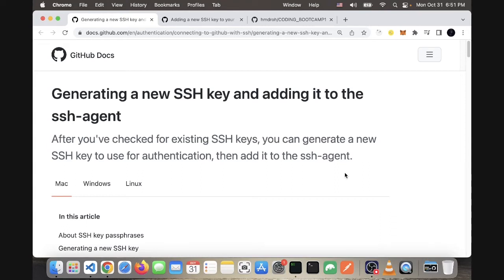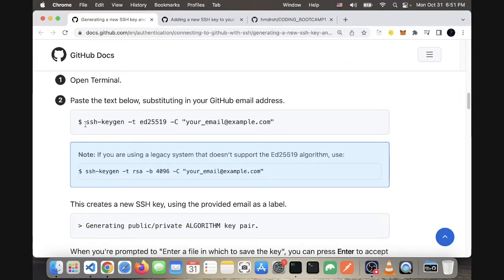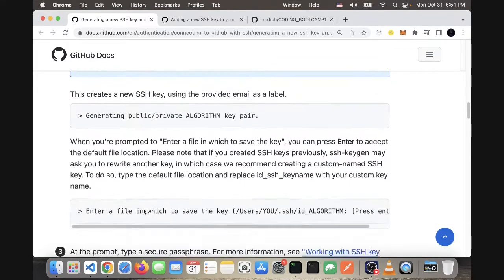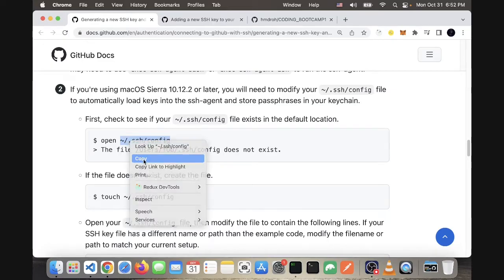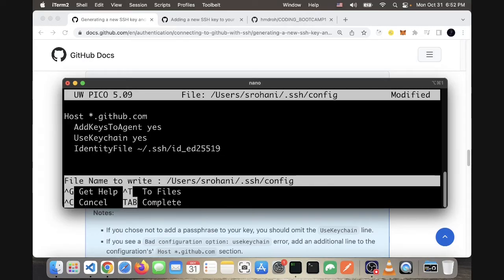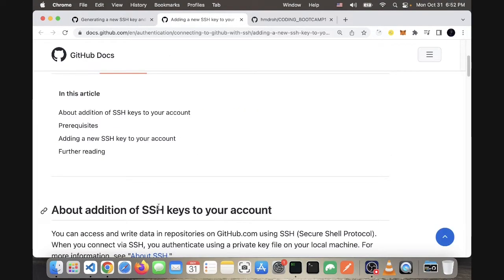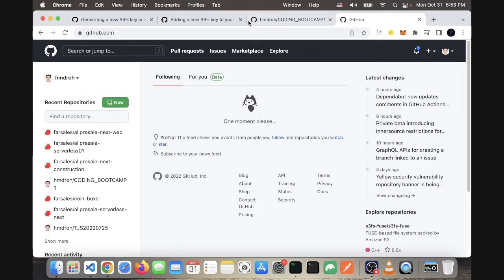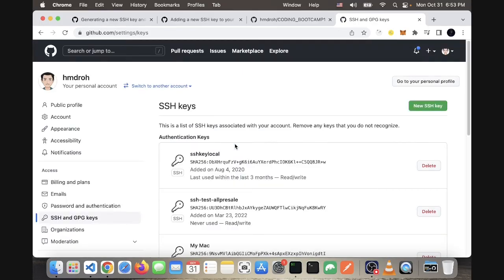Setting Up SSH Keys for GitHub Mac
Setting up SSH for GitHub on macOS Catalina 2022.

Sometimes its hard to setup GitHub SSH on a new mac and it keeps asking password.